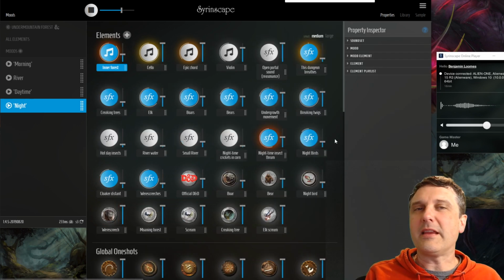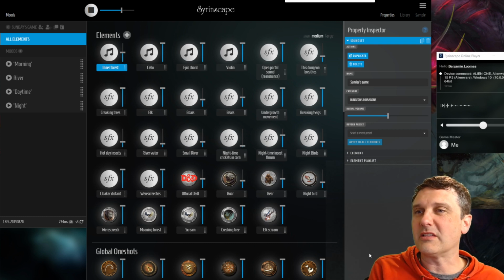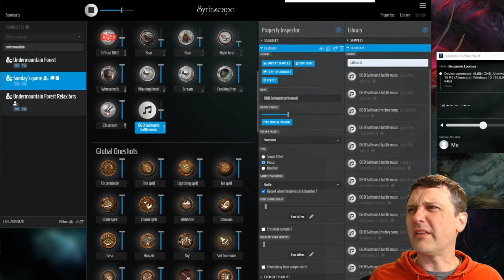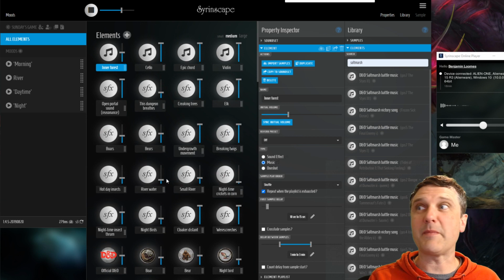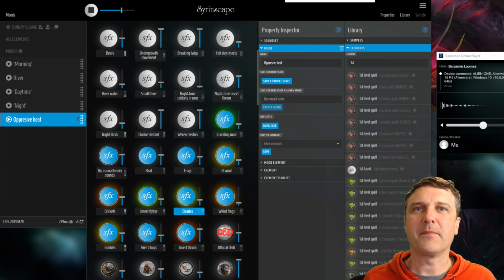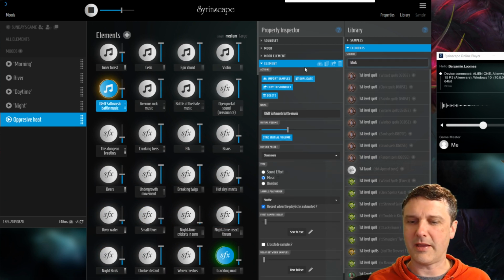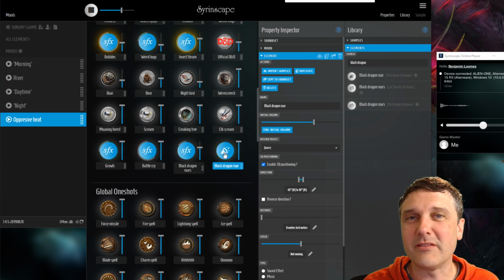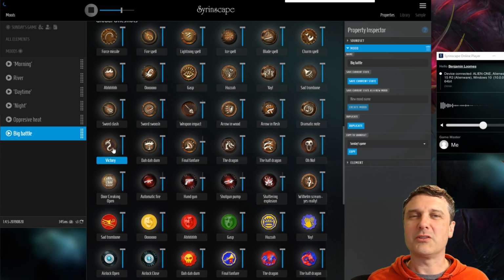How to DJ a game live in the Syrinscape Online Player | RPG Sounds and Music!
This is a REALLY SUPER USEFUL video with some great tips for how to DJ the easiest, quickest, most fun, most effective way while you DM games for your friends. Watch it! You won't regret you did!

for info on how to get set up.

CHAPTERS:
0:00 - Intro
0:15 - Examples of Ben using the Online Player
0:36 - Ben's methodology for running the Online Player
1:00 - The Elven village (duplicate button)
1:45 - Getting battle music ready (adding it to your SoundSet copy)
3:02 - The Swamp (Copy an entire Mood to your SoundSet copy)
3:29 - Heading out of the Elven Village
3:58 - Personalizing volumes
4:18 - Casting spells on the fly
5:28 - The battle starts (with surprise monsters!)
7:00 - Making a OneShot
7:50 - Saving the Mood you just created
8:47 - Global OneShots (fanfare, sad trombone, Wilhelm)
9:14 - Conclusion

UPLOAD TITLE: How to DJ a game live in the Syrinscape Online Player | RPG Sounds and Music!